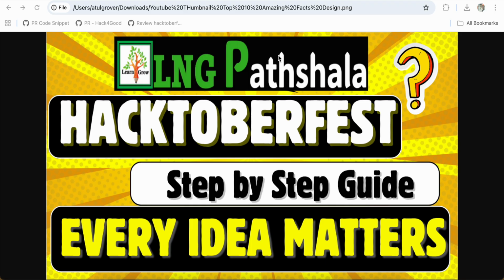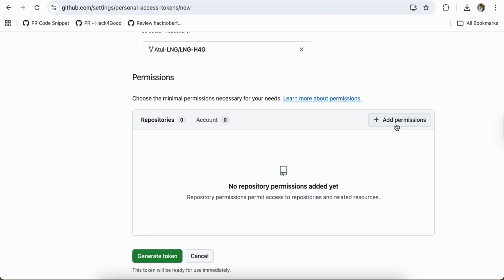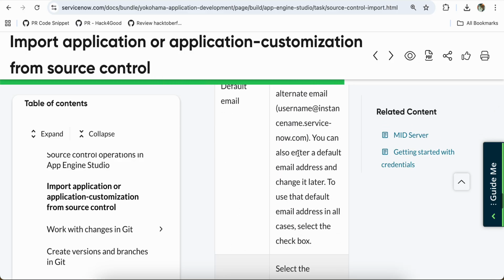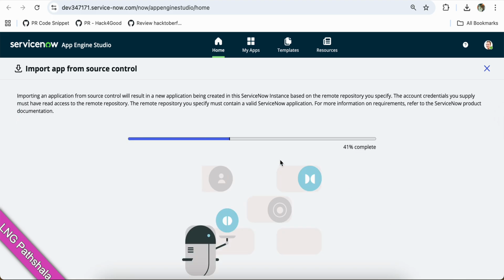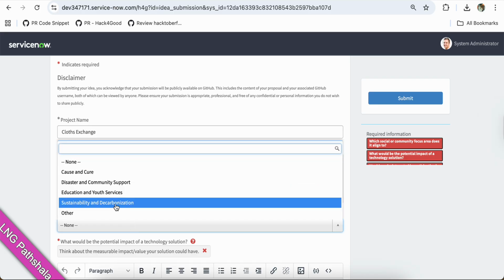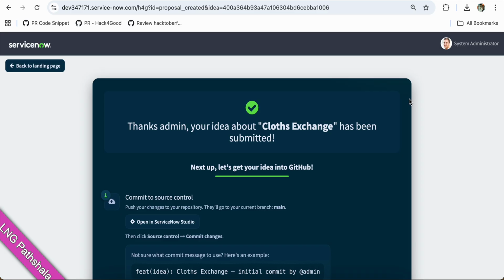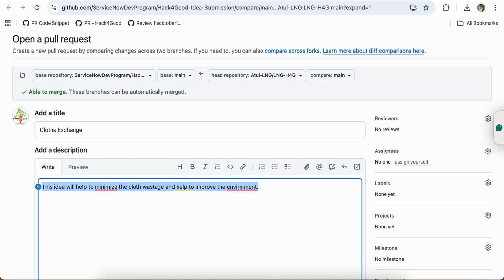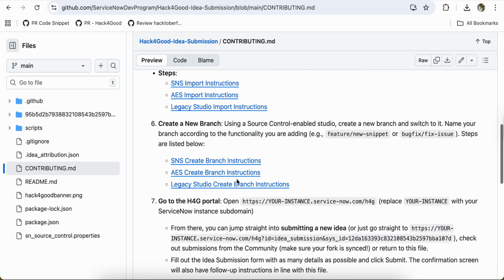Hacktoberfest 2025 - Hack4Good - Step by Step Guide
These videos did not promote any ServiceNow Sales pitch or marketing. These videos are only for knowledge purposes & basic on my experience & Knowledge.